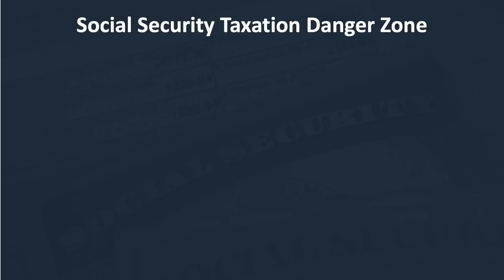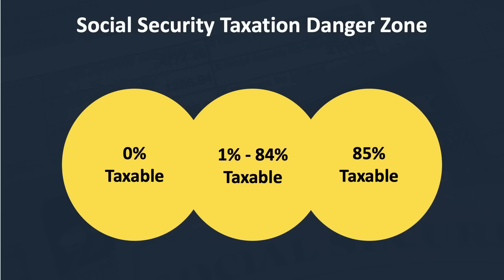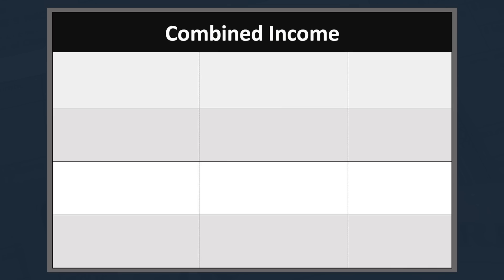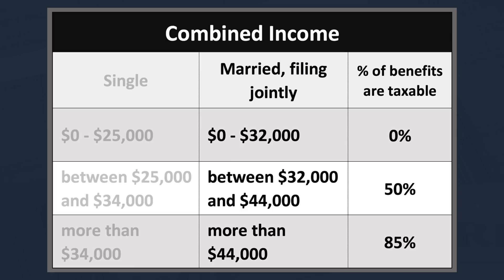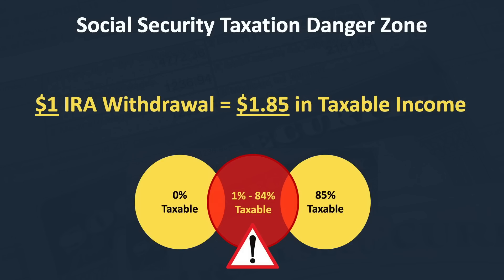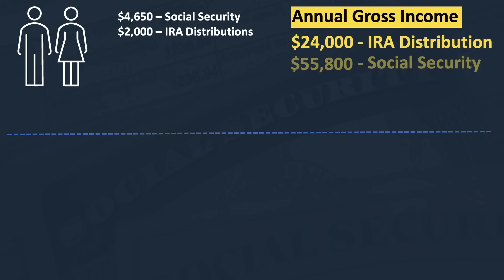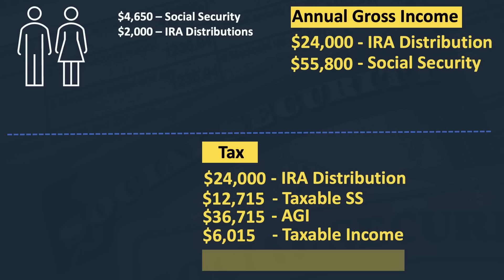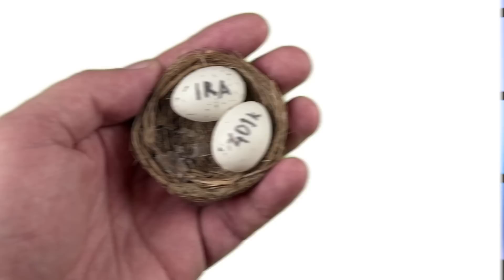The Retirement Tax Bomb 💣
The calculation the IRS uses to determine how you pay taxes on retirement income creates a danger zone where taxes can be SIGNIFICANTLY amplified. If you fall into this danger zone, you could pay a MUCH higher tax rate on your retirement income. In today's video, I'll talk about how to avoid the pitfall of paying way too much in taxes.